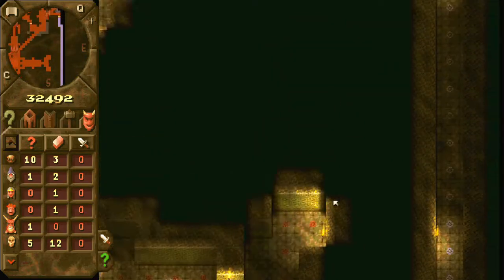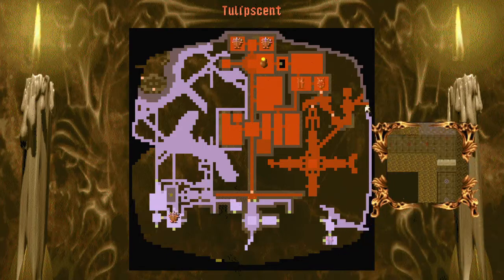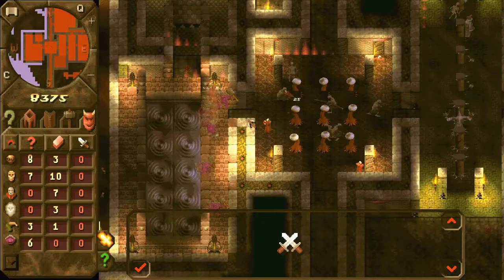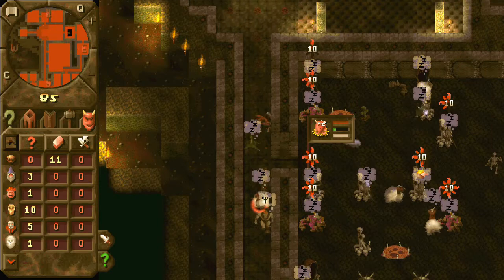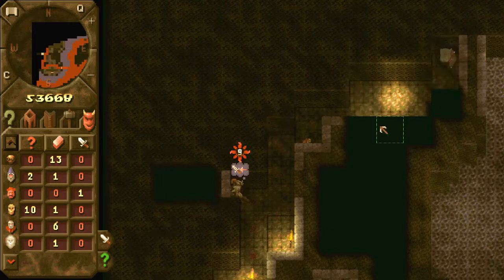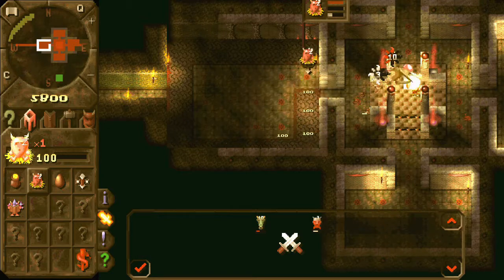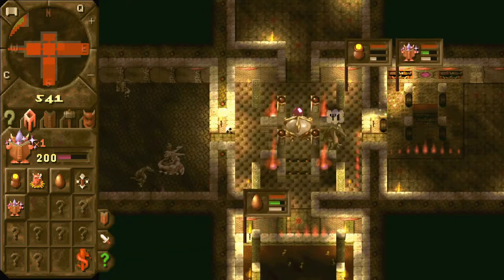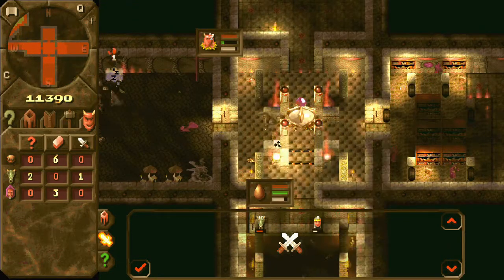Dungeon Keeper Episode 18